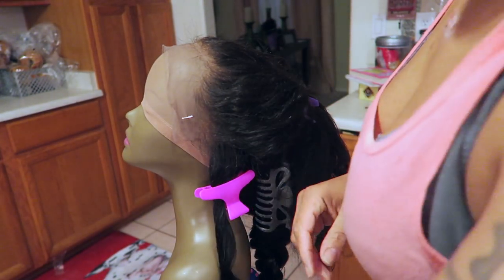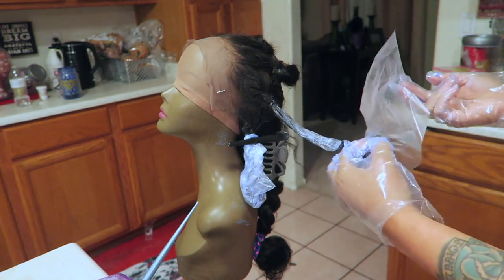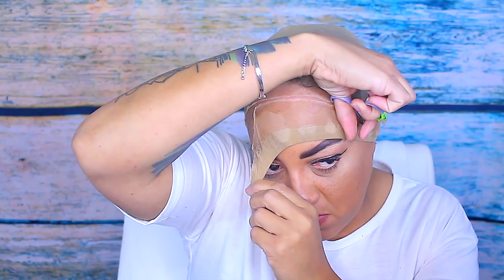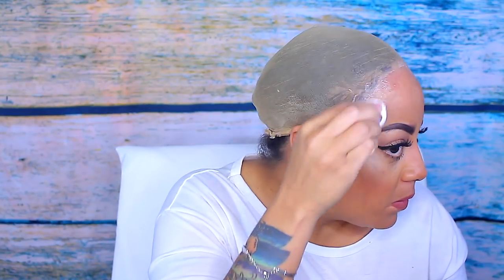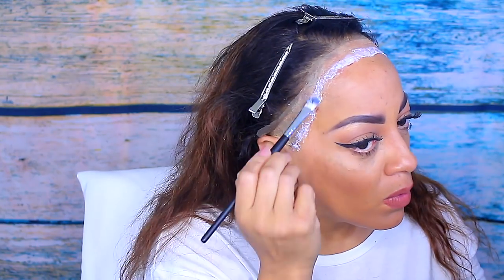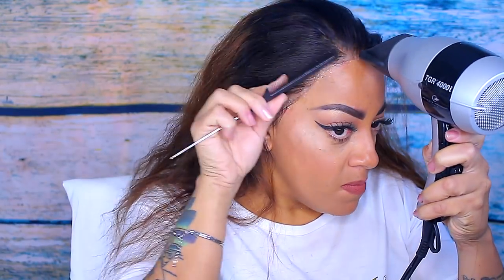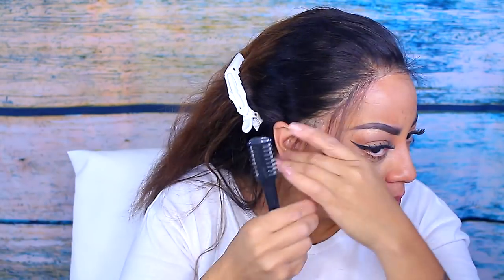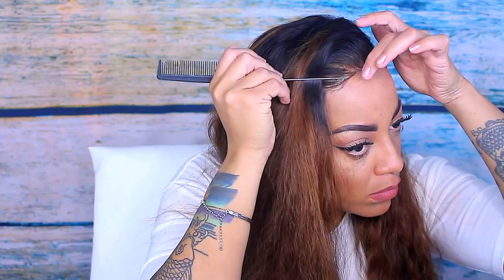WATCH ME SLAY AND MELT MY LACE FRONTAL WIG USING GHOST BOND GLUE INSTALL SLAY feat GET IT GURL HAIR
Hey Loves thought  you would like to watch me slay and melt my Lace frontal wig install using ghost bond glue and for a natural looking wig featuring GET IT GURL HAIR.

Shop bundles I have here -

SOME OF MY FAVORITE SITES